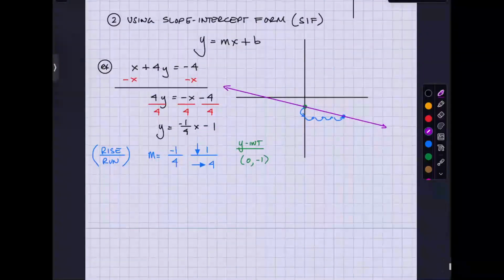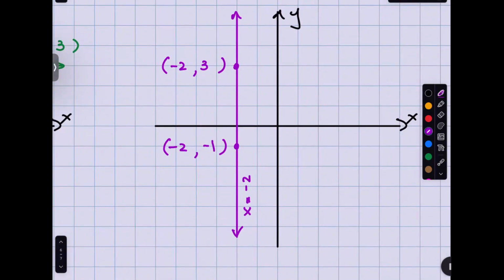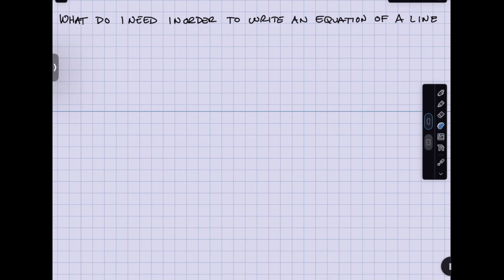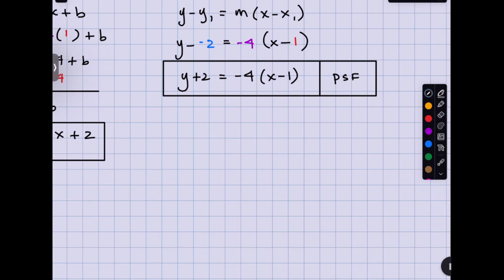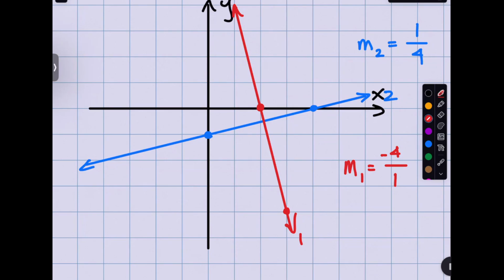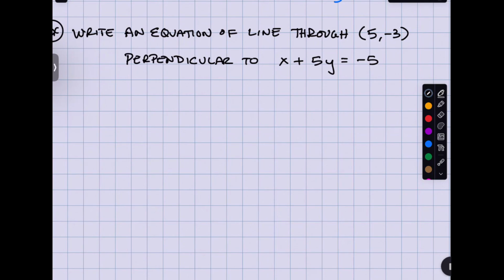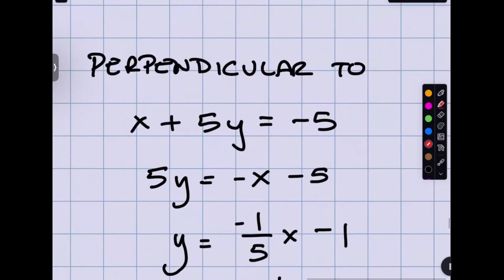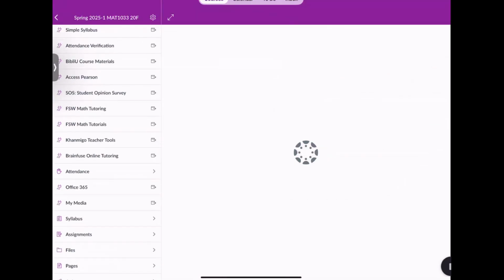Past Presentations MAT 1033 MW 10 January 15th 2025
This video, titled "Past Presentations MAT 1033 MW 10 January 15th 2025," is a math lecture by Professor Chan covering various concepts related to lines and their equations.

Here's a summary of the key topics:

Understanding Different Types of Lines (0:22-1:52): The professor explains that equations with both 'x' and 'y' represent diagonal lines, while equations with only 'x' or 'y' represent horizontal or vertical lines.
Identifying Equations of Horizontal and Vertical Lines (2:51-7:12): Professor Chan demonstrates how to determine the equation of a horizontal line (y = constant) and a vertical line (x = constant) by plotting two points and observing which coordinate remains consistent.
Slope: Rise Over Run (7:19-16:28): The concept of slope as "rise over run" is revisited, explaining how positive and negative values for rise and run affect the direction of movement on a graph. The slope of horizontal lines is shown to be zero (9:10-10:01), while the slope of vertical lines is undefined (11:06-12:11).
Slope Formula (16:30-22:27): The video introduces the slope formula (change in y over change in x) and provides an example of calculating the slope between two given points by "stacking" the coordinates.
Writing the Equation of a Line: Slope-Intercept Form and Point-Slope Form (22:50-41:18):
The professor states that to write the equation of a line, you need the slope and a point (24:28).
Slope-Intercept Form (y = mx + b) (25:32-34:10): An example demonstrates how to find the 'b' (y-intercept) and then write the equation in this form.
Point-Slope Form (y - y1 = m(x - x1)) (34:40-39:30): This form is introduced, and its relationship to the slope formula is explained. The lecture also shows how using different points will result in different point-slope forms, but the same final equation of the line.
Function Notation (f(x) = ...) (39:38-40:50): The video briefly covers converting the equation of a line into function notation by replacing 'y' with 'f(x)'.
Parallel and Perpendicular Lines (42:34-50:49):
Parallel Lines (42:51-43:56): Defined as having the same slope.
Perpendicular Lines (44:38-49:21): Explained as having slopes that are flipped and negated (negative reciprocal).
Determining if Lines are Parallel, Perpendicular, or Neither (51:16-56:26): The professor demonstrates how to compare the slopes of two given equations to determine their relationship by converting them into slope-intercept form.
Writing an Equation of a Line Perpendicular to Another Line (56:57-1:06:19): A detailed example is provided, illustrating how to use the given point and the perpendicular slope derived from another line to write the equation of the desired line.